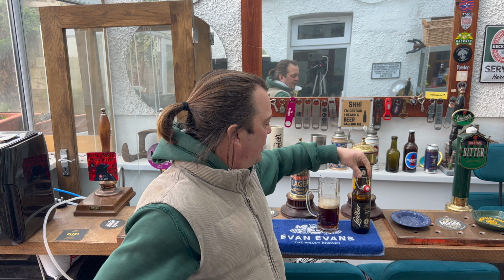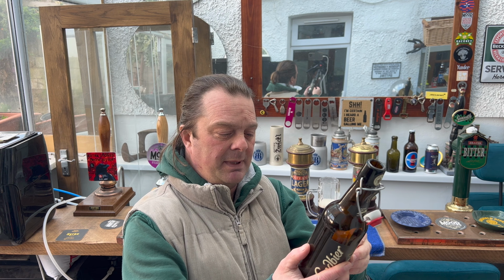Aktien Landbier Fränkisch Dunkel Bayreuther Bierbrauerei | German Craft Beer Review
Recorded In 4K Ultra HD Real Ale Craft Beer Reviews Aktien Landbier Fränkisch Dunkel Bayreuther Bierbrauerei | German Craft Beer Review